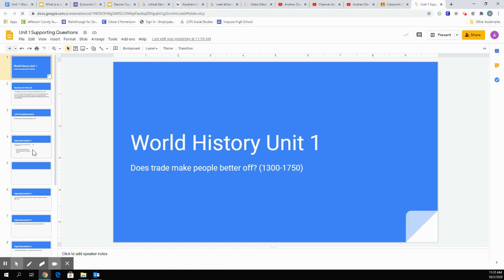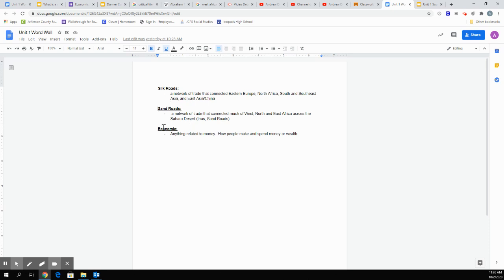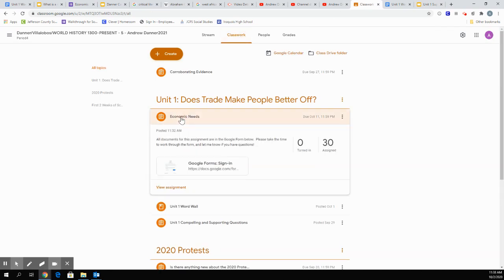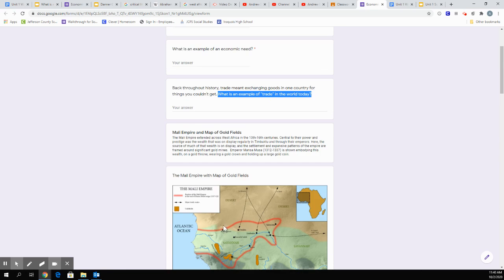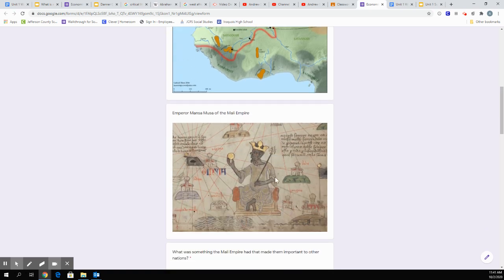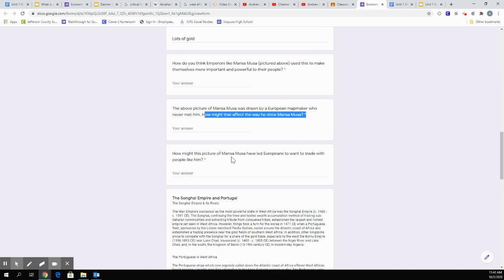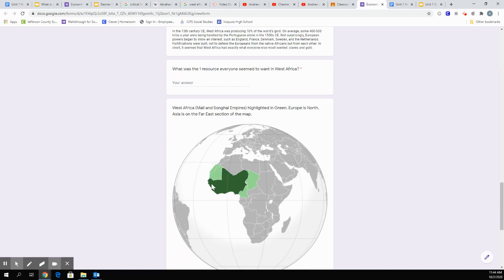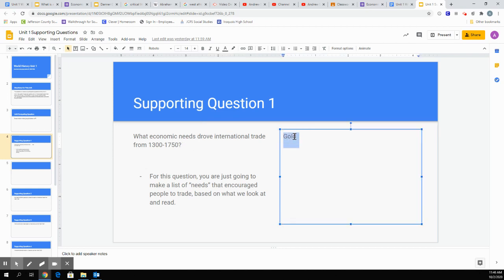Unit 1: Trade and Economic Needs